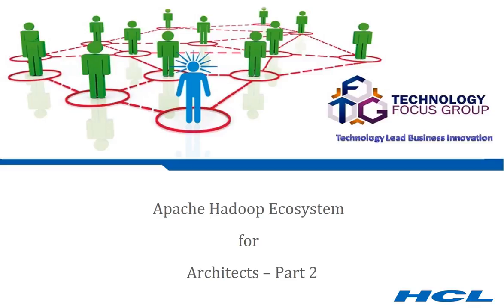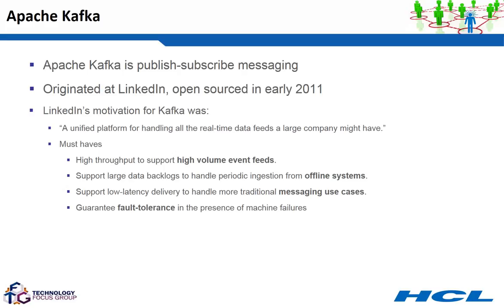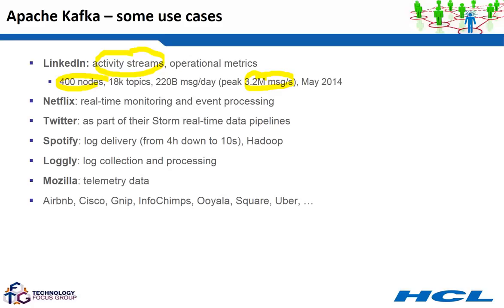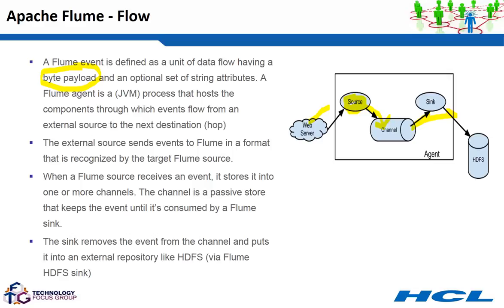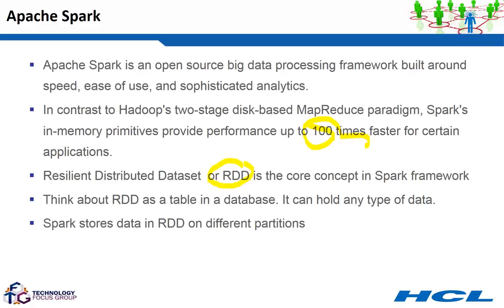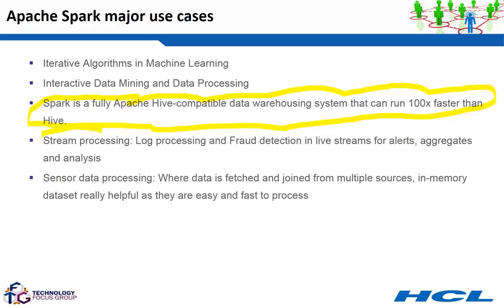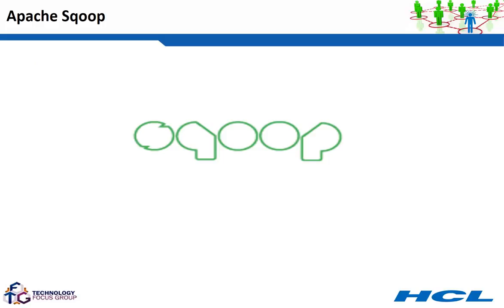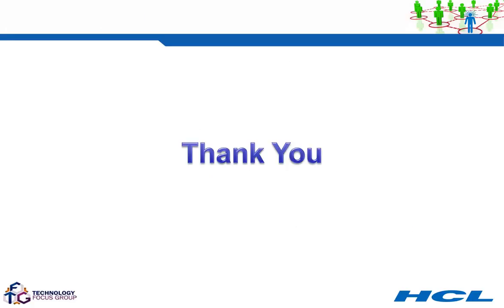Introduction to Apache Hadoop BigData EcoSystem Part-2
Basic introduction about different tools & technologies used in Big Data Hadoop Ecosystem.